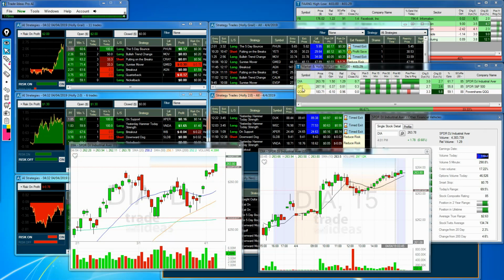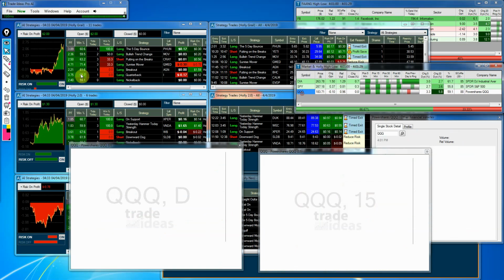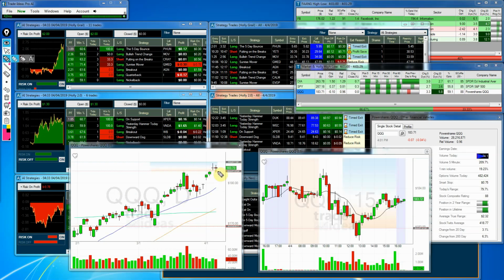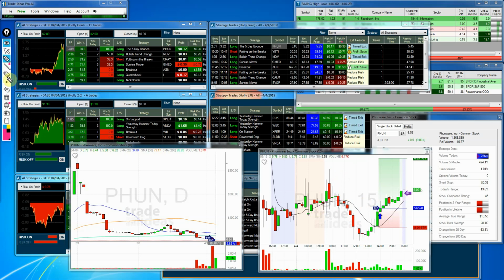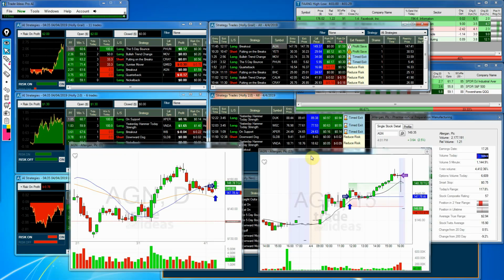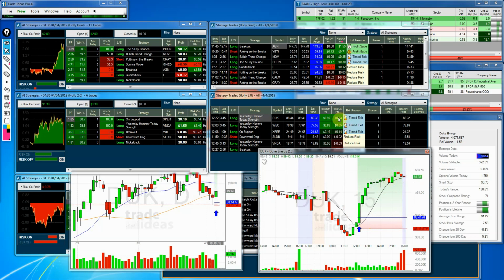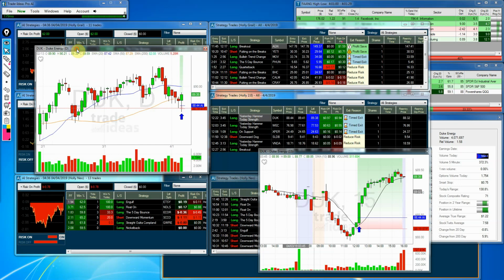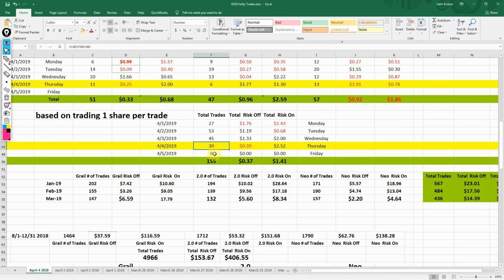AI Holly & Market Update for Thursday April 4th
Markets mostly up for day.

Hollys’ combined for $2.52 profit, based on trading 1 share per trade

Be a Better Trader or Investor with Trade Ideas scanners and software! See the many Free benefits you can get without any investment. Like what you see, give us a try!

Trade Ideas' AI, named HOLLY, outperformed the S&P in 20417 & 2018

Enjoy some FREE Benefits from Trade Ideas!